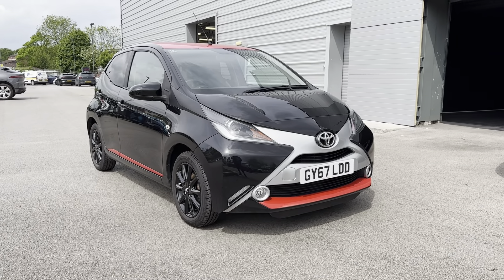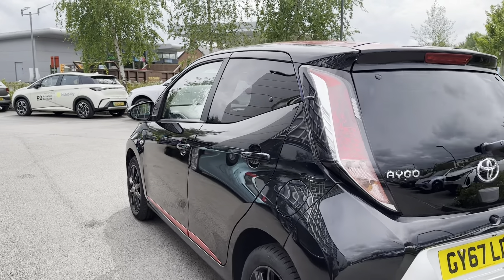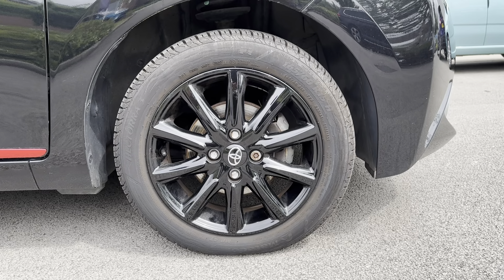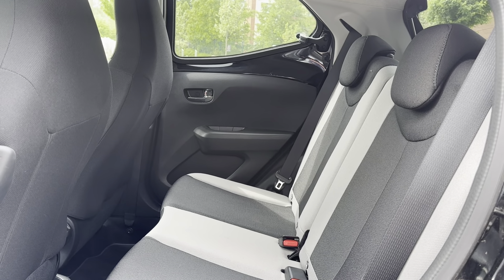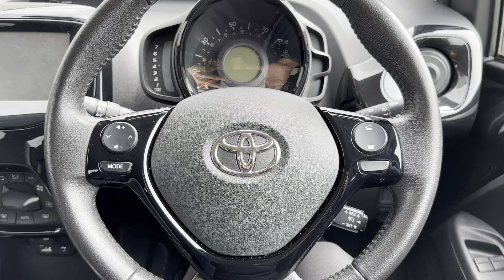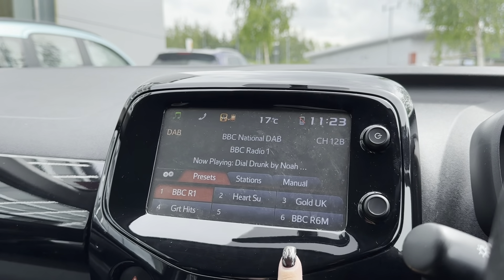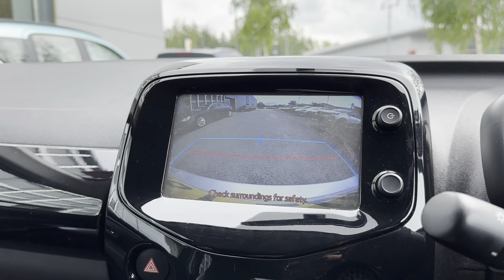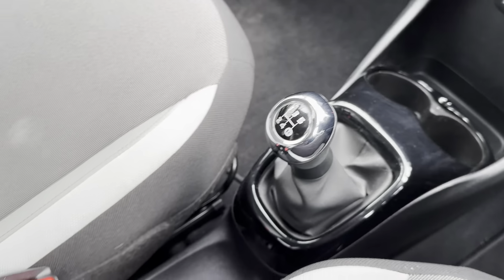Used Toyota AYGO 1.0 VVT-i x-press | Motor Match Crewe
Check out this fabulous Used Toyota AYGO 1.0 VVT-i x-press which is now available from Motor Match Crewe.

Reg: GY67LDD
Fuel: Petrol
Gearbox: Manual

Key features include:

~ Rear Camera with Parking Guidelines
~ App Connectivity

or

0:00 - Exterior Tour
1:09 - Boot Space
1:26 - Interior Tour
2:05 - Interior Features